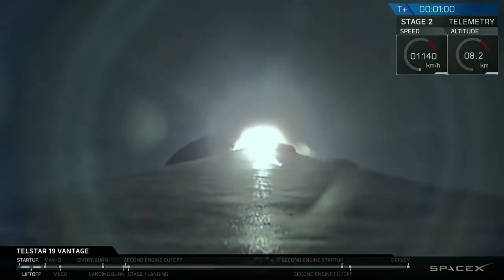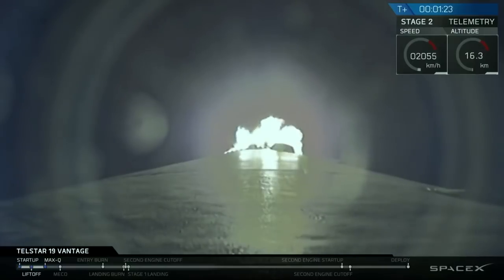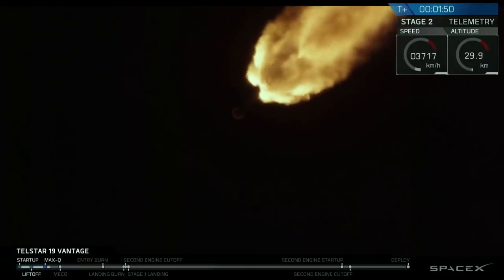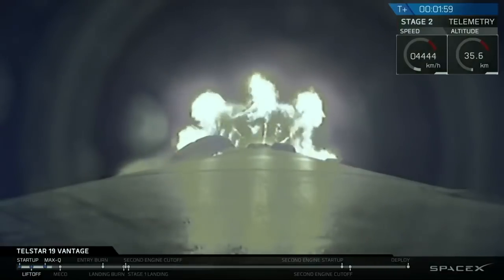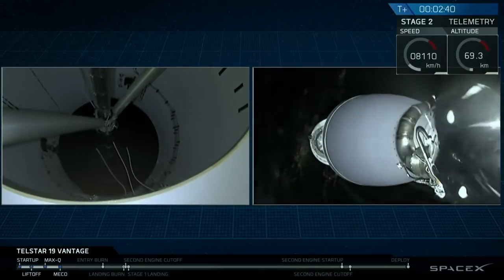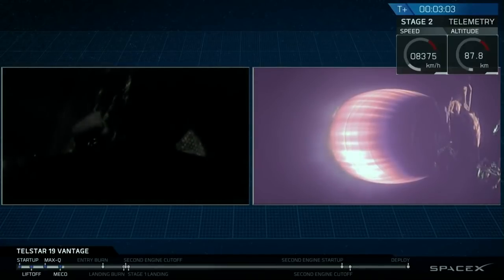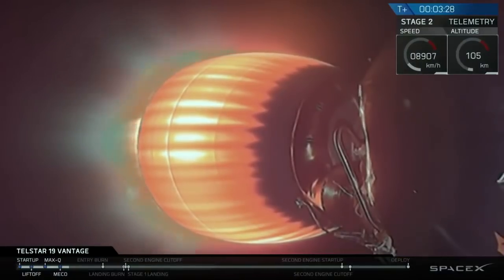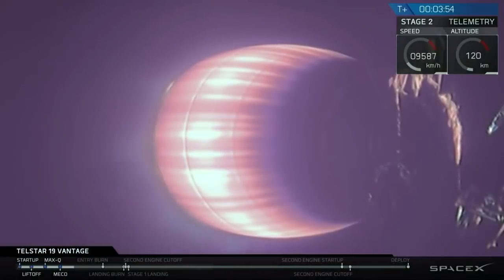SpaceX Launches Falcon 9 ‘Block 5’ Rocket Carrying a Telesat Satellite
SpaceX launched a satellite for the Canadian communications company Telesat atop a "Block 5" variant of the two-stage Falcon 9 rocket at 1:50 a.m. EDT on July 22, 2018. -- Full Story

Credit: SpaceX